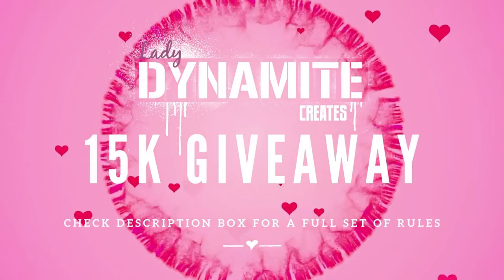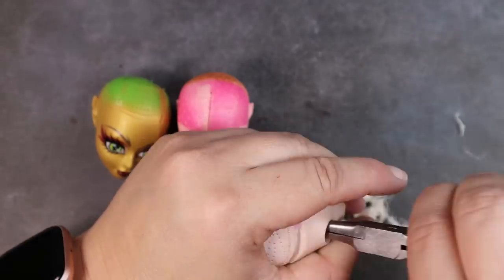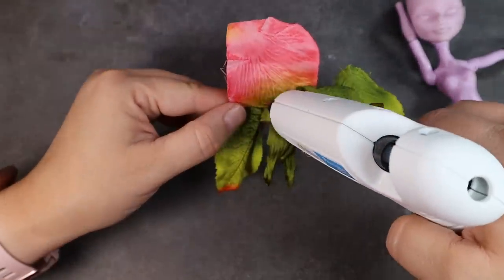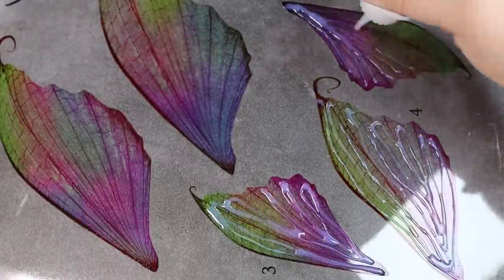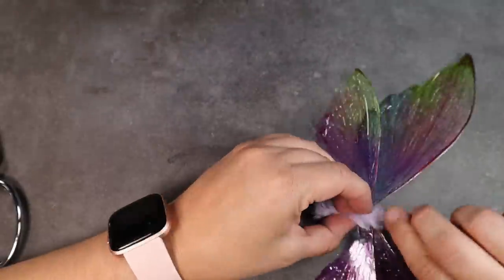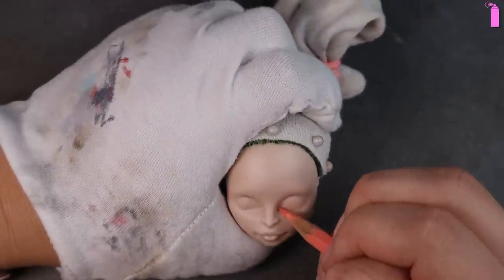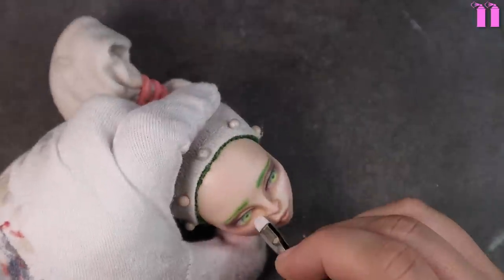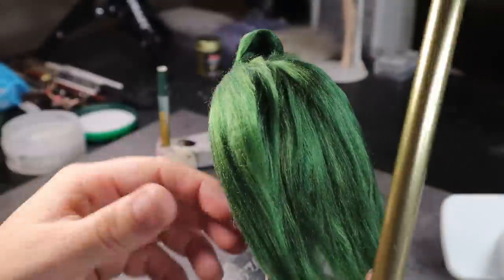Repaint Giveaway: Nissa of the Rosaceae Fairy Collection Art Doll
“Come away, O human child: To the waters and the wild with a fairy, hand in hand, For the world's more full of weeping than you can understand.” - William Butler Yeats
Here is a look at the process of making Nissa.  I show repainting her face, creating wings and attachments, making her clothing and accessories, and styling her hair.

Wing Stuff

Supply List
 Watercolor pencils
        Caran D’ache
        Derwent Inktense
        Faber Castell Art Grip Aquarelle
Pan Pastels
Rembrant Pastels
MSC UV Cut Flat
Gilding Paint

Music

1. Eligibility: The Lady Dynamite Creates 15,000 Subscriber Giveaway (the “Giveaway”) is open only to legal residents of the United States (excluding its territories and possessions) and Washington D.C. who are at least 18 years of age at time of entry (“Entrant"(s)). Under 18 must have parents’ permission. Void in Puerto Rico, the Virgin Islands and where prohibited.

2. Prize: The Giveaway allows Entrants to enter random drawings, as described below, on the Lady Dynamite Creates YouTube Channel (the “Channel”) for a chance to win a custom painted doll from the Rosaceae Fairy Collection (“Prize”). The average retail value (“ARV”) of the Prize is $225. THE ODDS OF WINNING THE PRIZE DEPENDS ON THE TOTAL NUMBER OF ELIGIBLE ENTRIES RECEIVED.

No Prize substitution or cash alternative is allowed. If a Prize cannot be awarded due to circumstances beyond my control, a substitute prize of equal or greater retail value may be awarded. The Winner will be solely responsible for all federal, state and/or local taxes, and for any other fees or costs associated with the Prize received. Channel is not responsible for lost, late, misdirected, damaged, stolen or undelivered prizes.

3. Giveaway Period: The Giveaway shall begin at 8:00 a.m. Pacific Time ("PT") on June 17th, 2022 and shall end at 11:59 p.m. PT on July 1st,  2022 ("Giveaway Period").

5. Winning: The winner of the Giveaway (“Winner”) shall be chosen using The Winner shall be chosen within 24 hours of the end of the Giveaway Period.

6. Prize Claim: The Winner will be notified within 1 day of the drawing via reply to the winning comment. The Winner may be required to execute an Affidavit of Eligibility, a Liability Release, and (where legal) a Publicity Release (collectively, “Prize Claim Documents”) within 7 days of notification, or as directed by the Sponsor. The failure to respond timely, to the notifications and the failure to provide the Prize Claim Documents will result in forfeiture of the Prize and, in such case, the Channel may declare an alternate winner, based on another random drawing. Other restrictions may apply.

6. Rights of Sponsor: Channel, shall have the right, at its sole and absolute discretion to refuse any Entry whatsoever made by Entrants which it finds to be in violation of these Official Rules or which it finds in its sole discretion to be otherwise objectionable for any reason.

7. YouTube Policies

Your participation in and entry into this giveaway must be in compliance with YouTube’s own Community Guidelines. Entries which don’t comply with YouTube’s Community Guidelines will be disqualified.